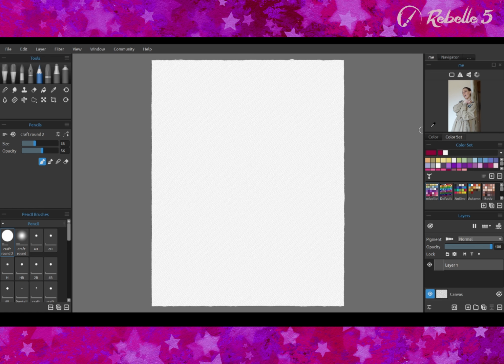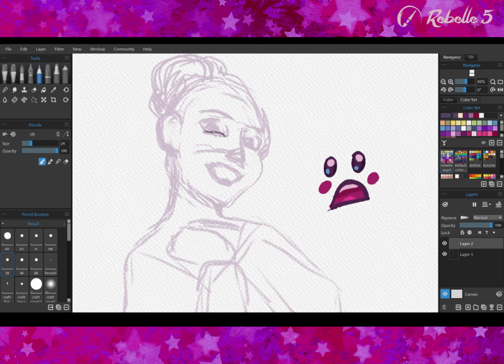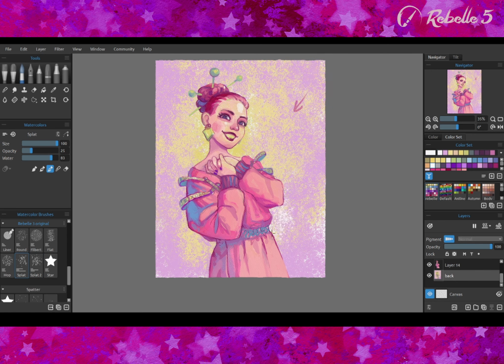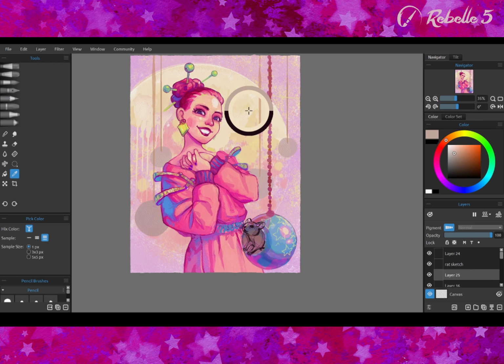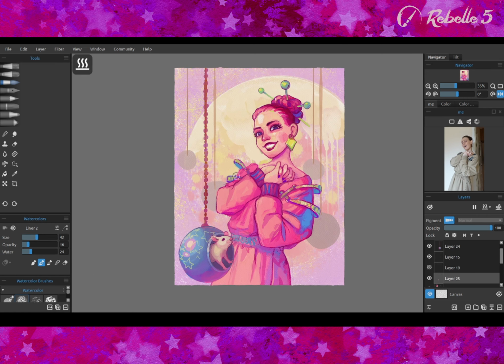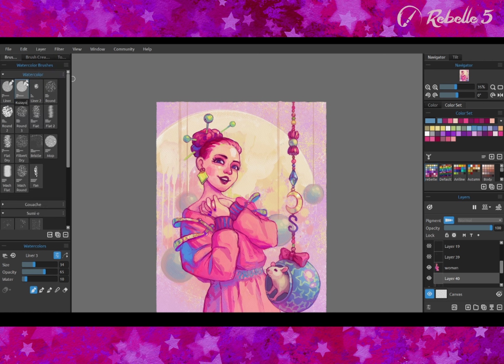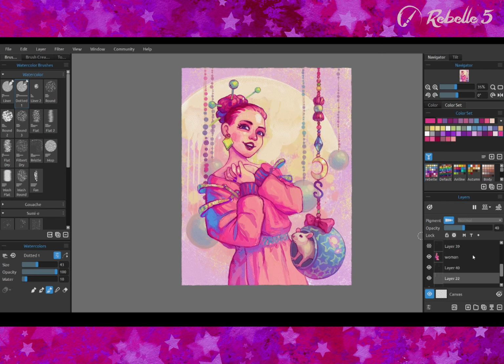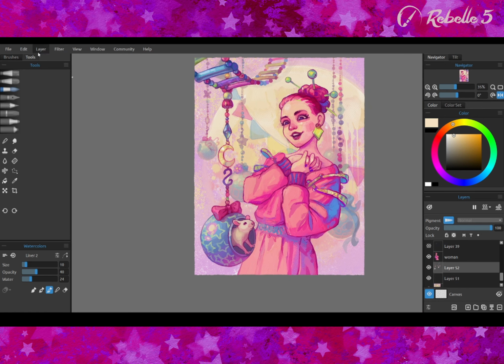Watercolor Painting Process by Kuzayova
Kuzayova, a talented Polish illustrator and Rebelle Featured Artist takes a look at the features of Rebelle 5 while painting playful and colorful artwork called Candy Playground using watercolors.